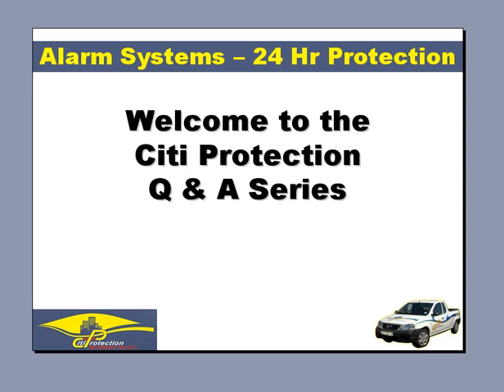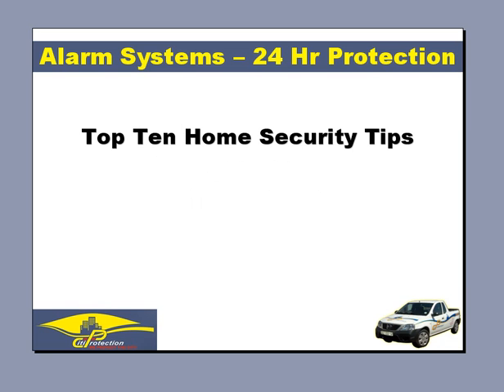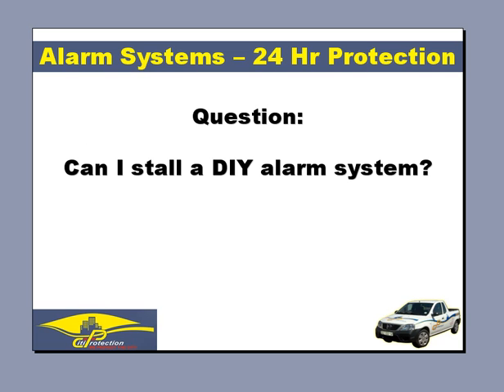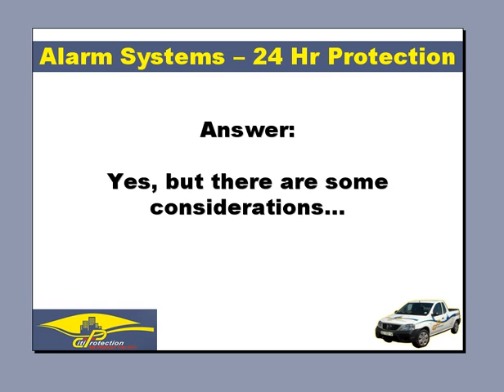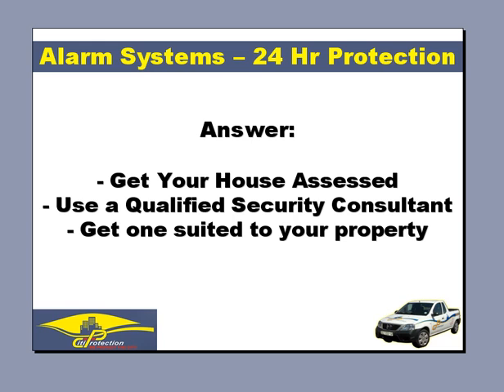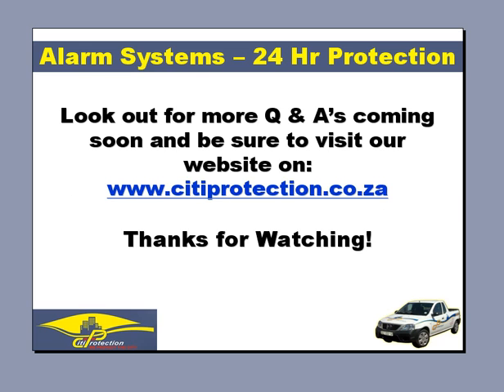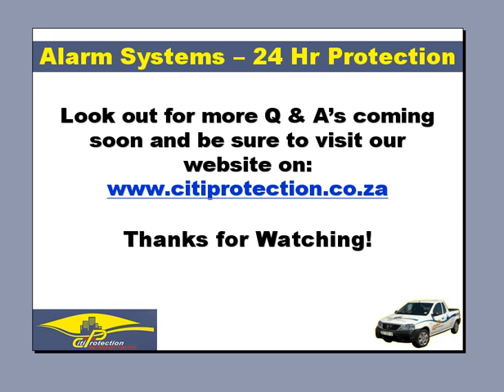Home security - Q & A Series armed response pretoria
Are there a few questions that need answers to regarding your home and family's safety.
We at CitiProtection put together a few of the most basic Q's and A's to help you choose the best in home security.